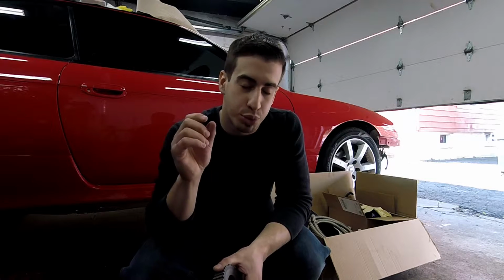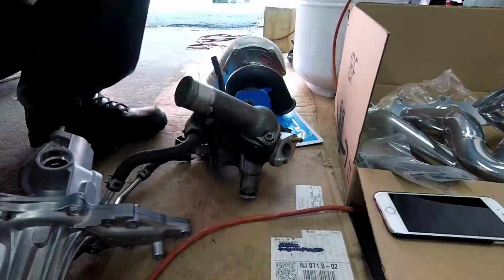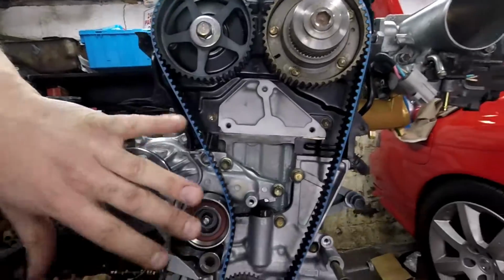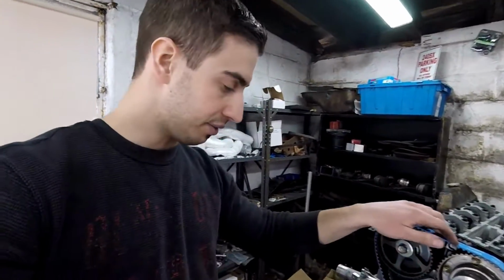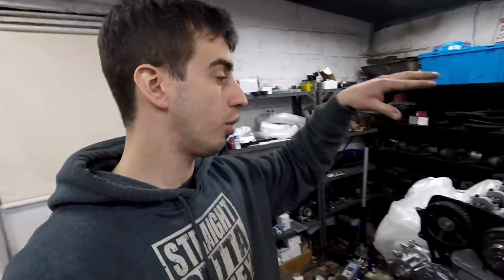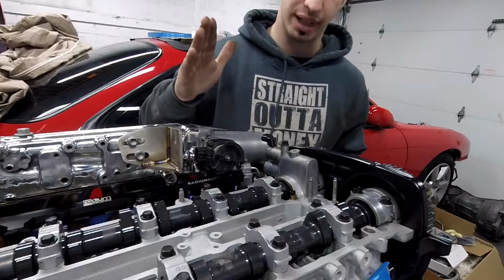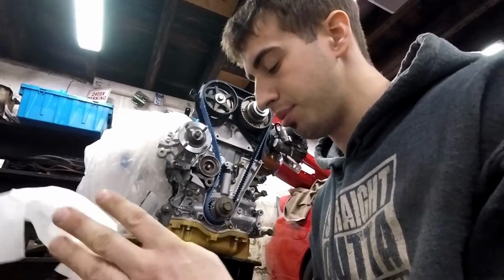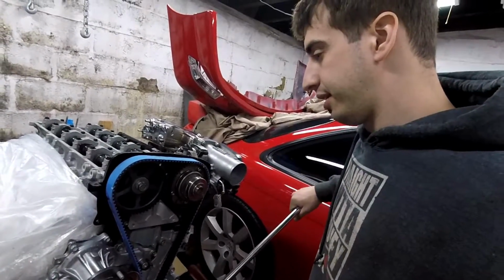IS THE 2JZ VVTi AN INTERFERENCE ENGINE?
Here we install the timing belt on the 2jz and we also find out if the 2jz gte vvti is impedance or not! Remember I have the GSC 272 cams!
EDIT!!! I had to correct the cam gears!! Make sure to check out the updated video!